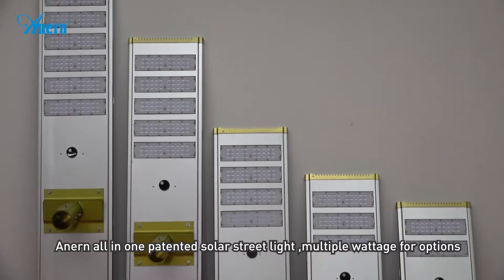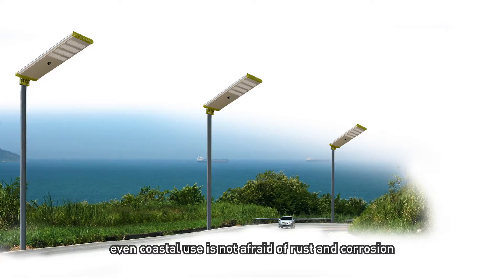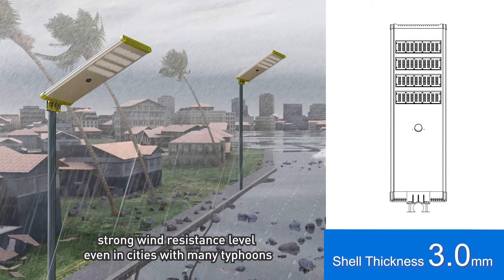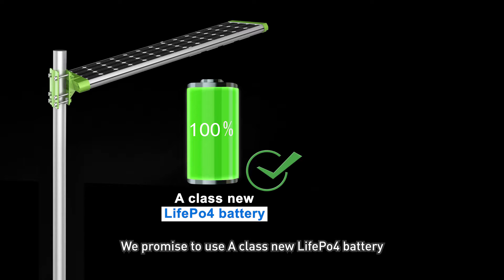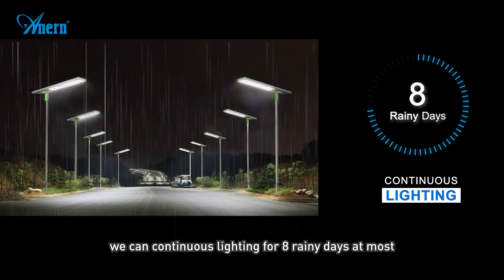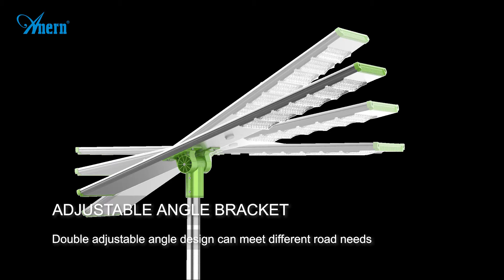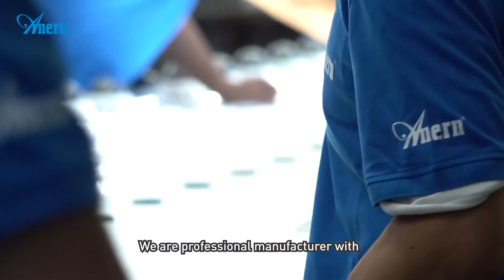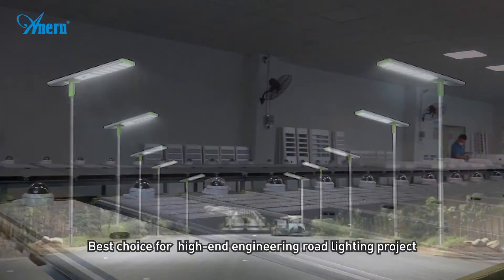💪💪Your Best Solar Street Light Supplier! all in one solar street light ！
Exclusive design & professional production，best choice for high-end engineering road lighting project !
📌 Customized motion sensor and HD wifi camera.
⏯ Remote control with 4 lighting modes, ODM/OEM is available.
🔋 Use A class new LifePo4 battery,lifespan up to 8 years.
✅ Support 8 rainy days with the best technology.
💪 Double adjustable angle module can meet different road needs.
🔩 Anodic oxidation housing, all screws are made of stainless steel
☀️ Adopt 140 degrees light-emitting lens, same height but more greater exposed area.
Anern is always ready to supply you no.1 all in one solar street light in the industry.